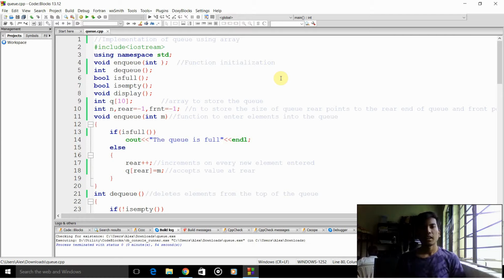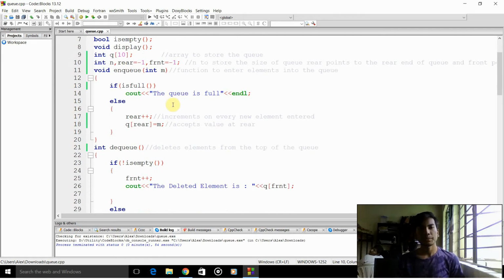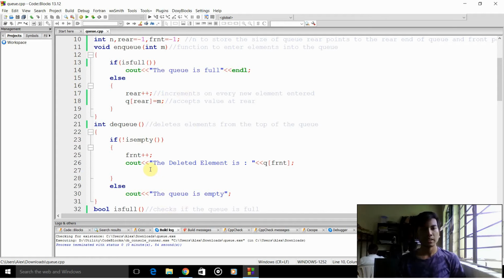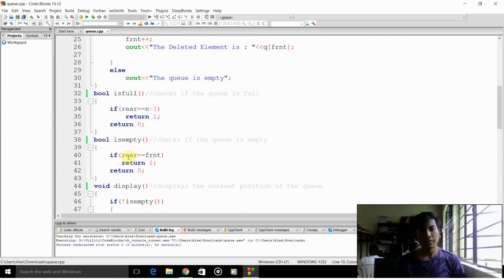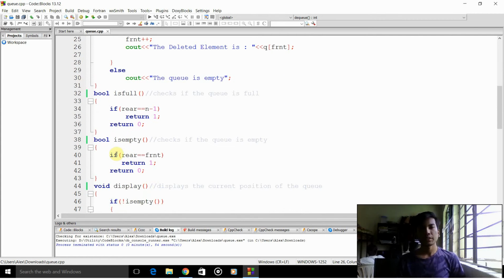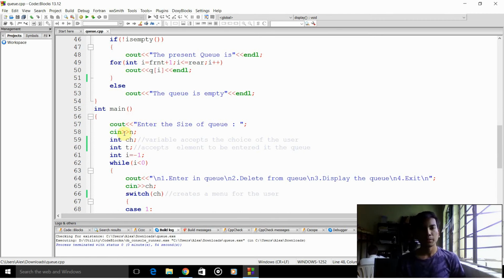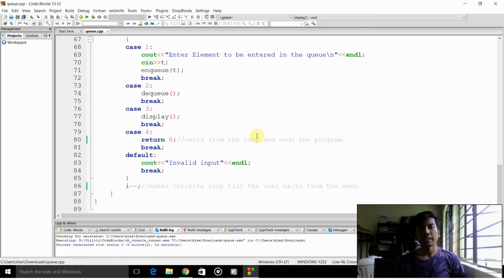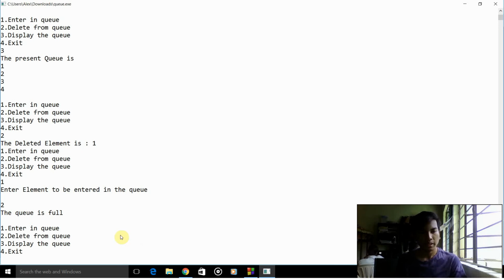Data Structures : Experiment 3 - UR15CS258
Implementation of the queue Using arrays